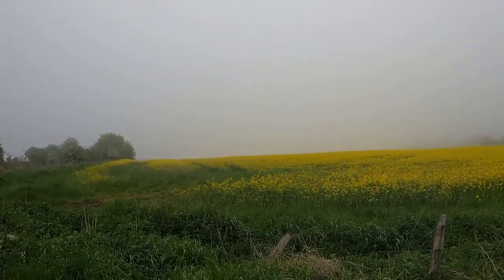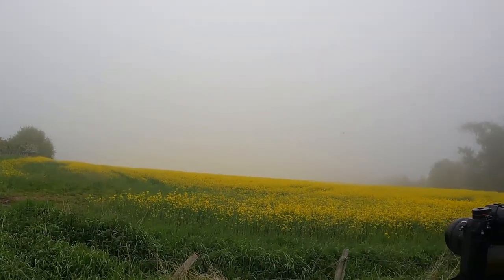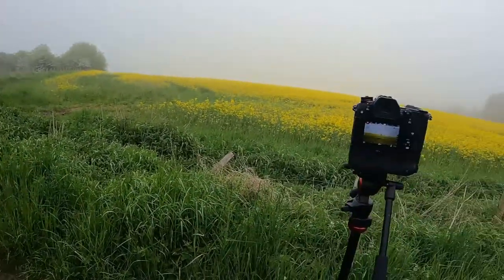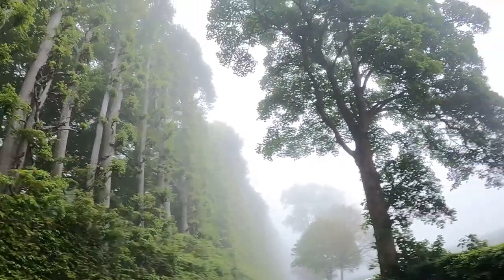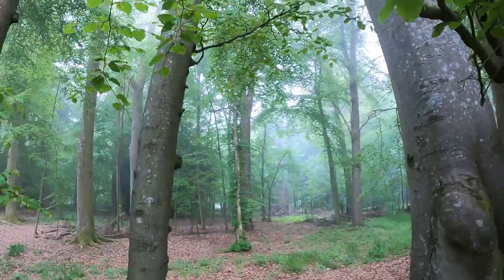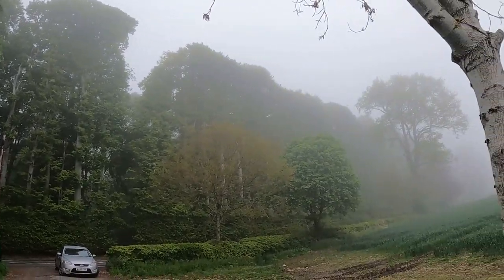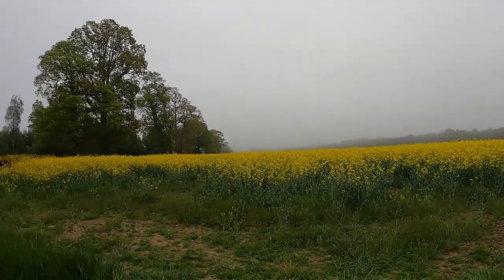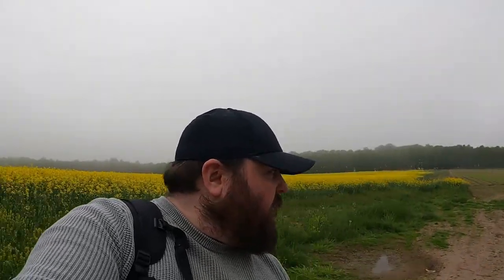Rapeseed Fields, Taking Photos round Scotland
Traveling around Perth looking for the best Rapeseed Fields to do photos in.